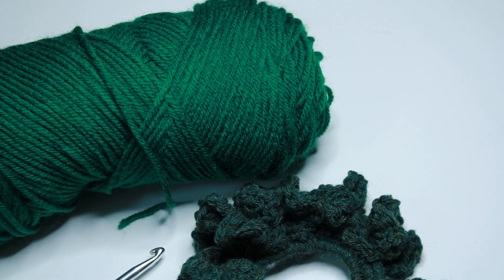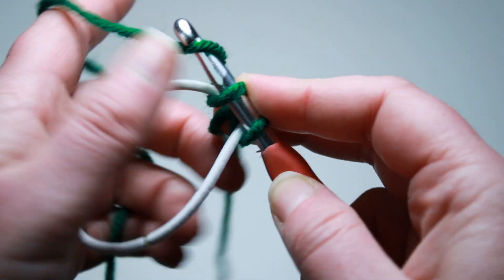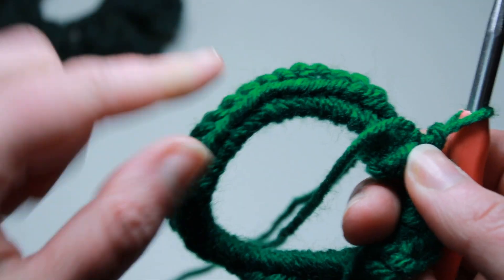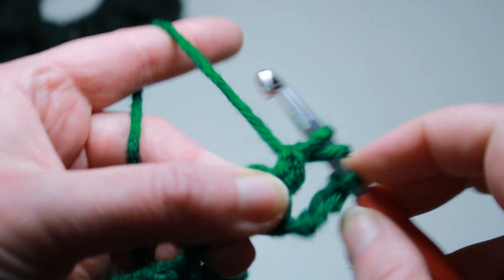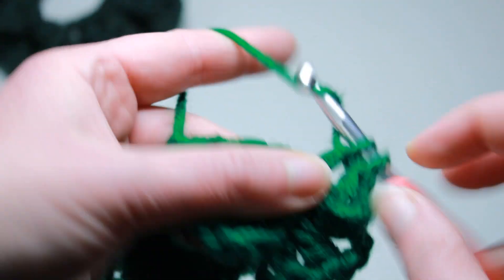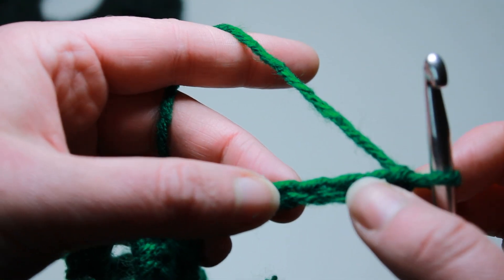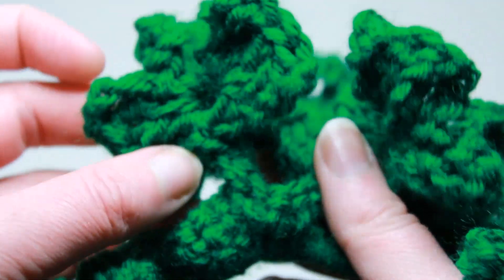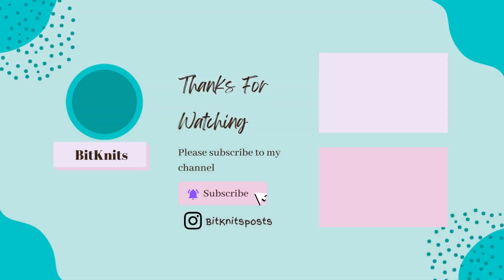☘️ Easy Crochet Shamrock Hair Ties ☘️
These cute Shamrock clover hair ties are the perfect little project!  You can use any yarn and any size crochet hook that you want.  In this tutorial I'm using a 4-weight acrylic yarn (in green) and a 6mm crochet hook.  **If you want smaller clovers, use a smaller size crochet hook.**

Happy Crocheting!